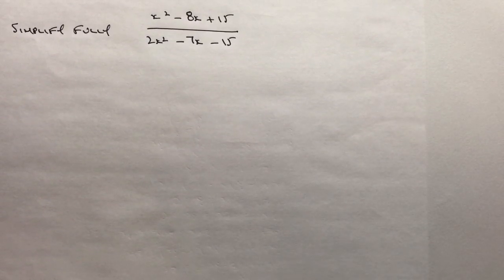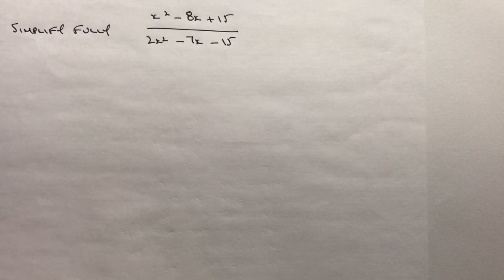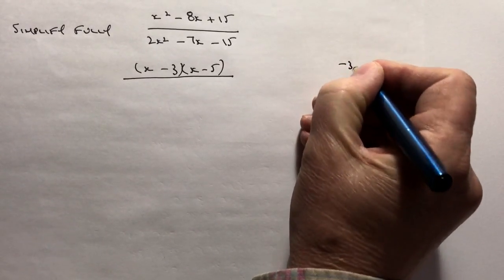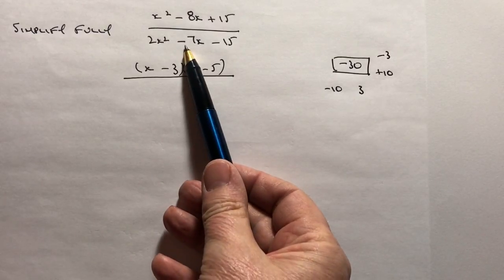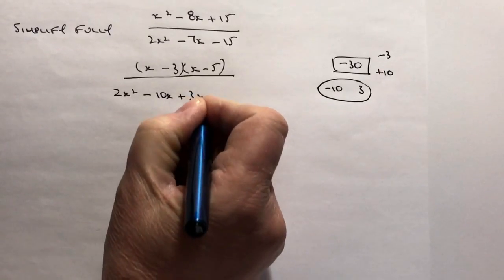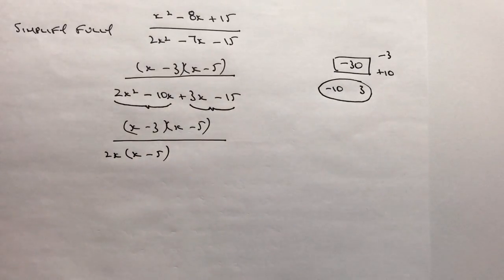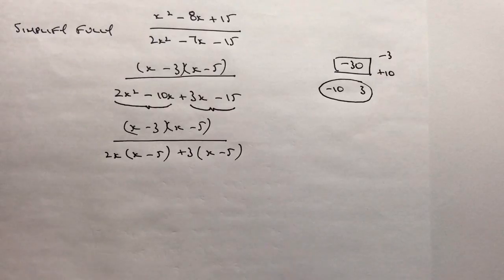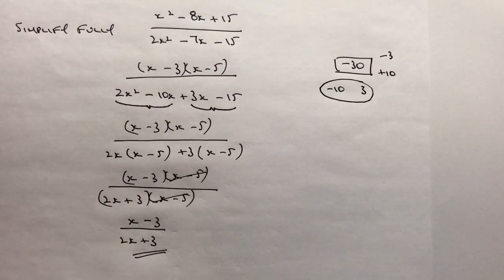Simplify an algebra fraction by factorising - GCSE maths grade 7!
This video is all about how to simplify an algebra fraction by factorising and forms part of the playlist on working with algebra fractions  . I've also added to the playlist on GCSE higher revision.

The question is aimed at level 7 GCSE as the denominator factorisation is a little tricky:

xsquared - 8x + 15 / 2xsquared - 7x - 15

... and you need to use a special technique rather than trial and error.